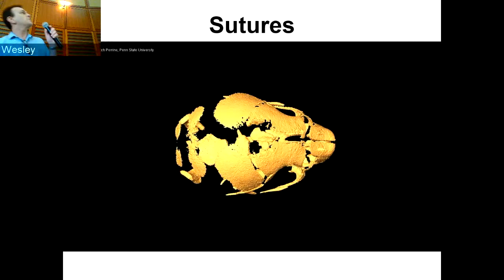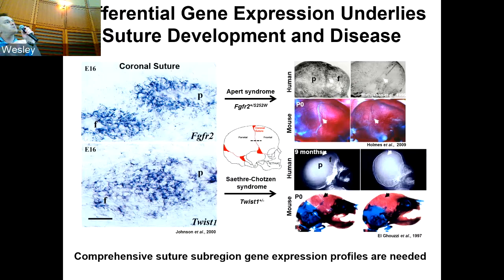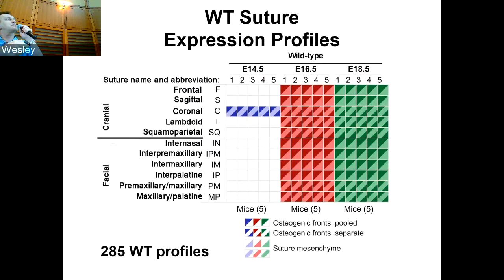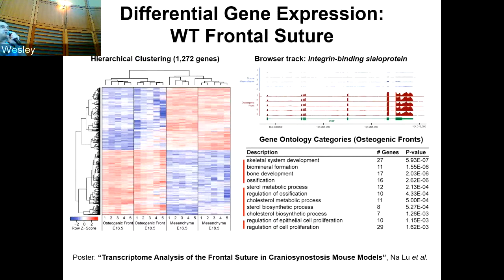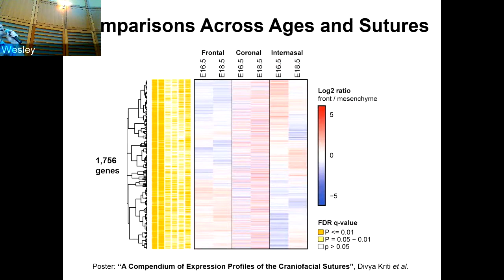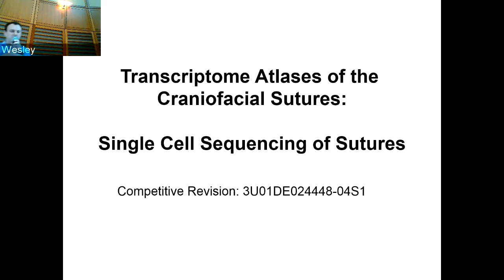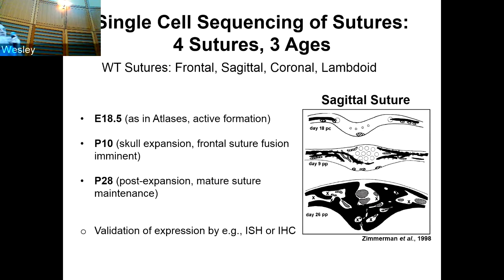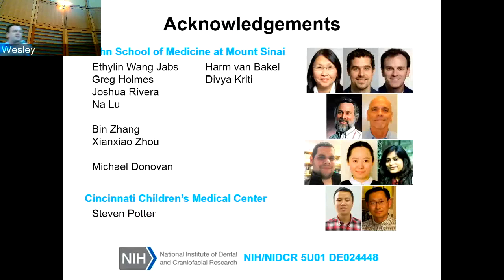Transcriptome Atlases of the Craniofacial Sutures 2017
Speaker: Greg Holmes, Icahn School of Medicine

From the FaceBase Annual meeting on May 1, 2017 at the Harvard New Medical Research Building, Harvard Medical School  in Boston.